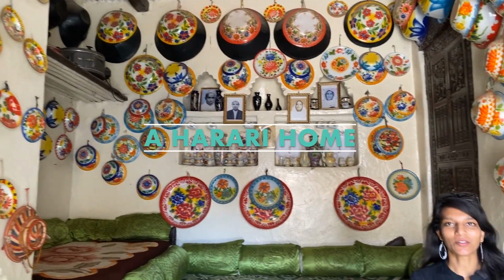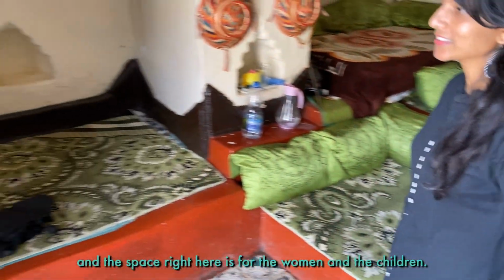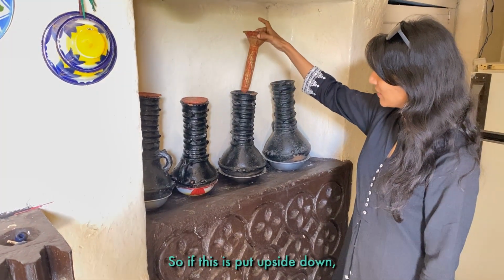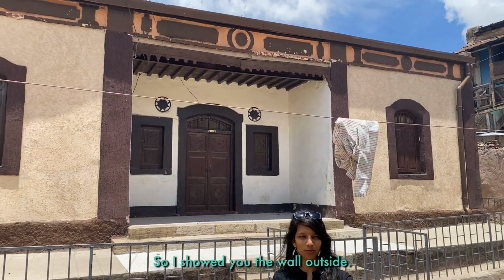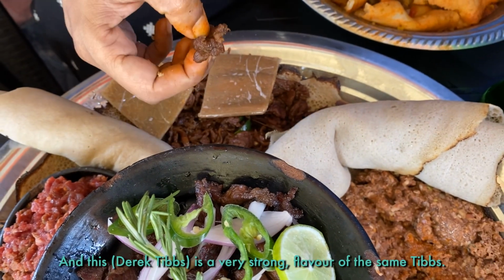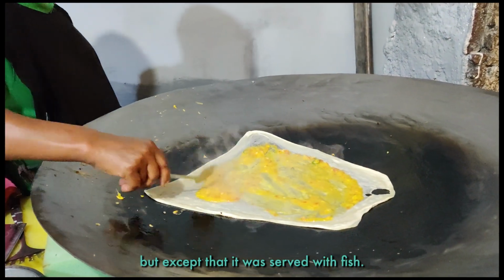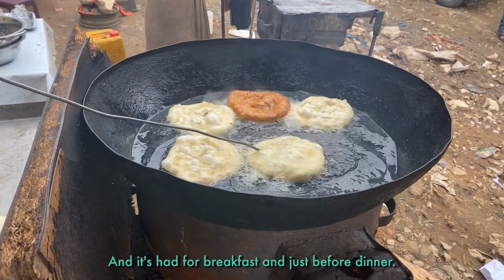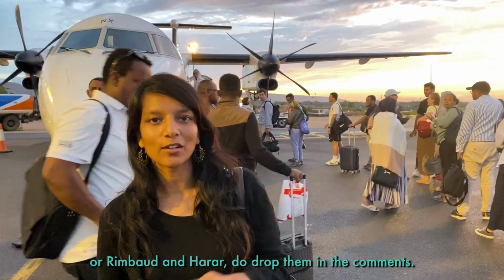Exploring Harar & Dire Dawa | Part 3 | A Harari Home, Food, Culture, & a very questionable Leaf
We end our Harar journey with a warm welcome into a traditional Harari home — full of colour, history, and hospitality. In this final part of the series, I sit down for a proper local meal, hear stories passed through generations, and sample khat, a leaf with deep cultural (and mind-altering) roots in the region.

This isn’t just a travel vlog. It’s a front-row seat to the rhythms of daily life in one of the world’s oldest continuously inhabited cities.

Thank you, Harar — you’ve been unforgettable.

Or my website at frenchify.in